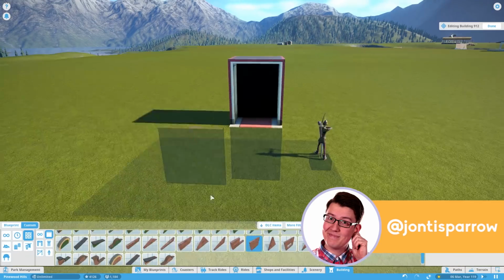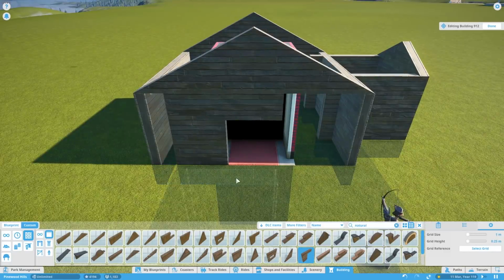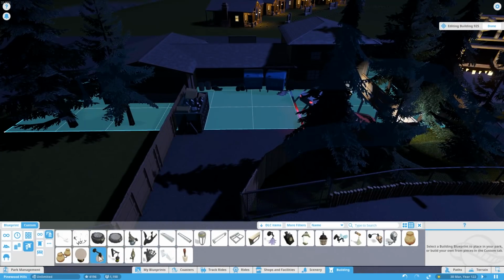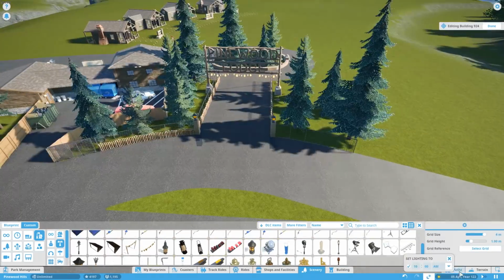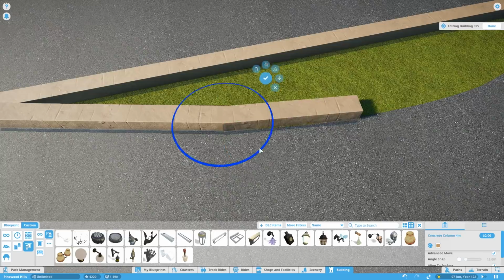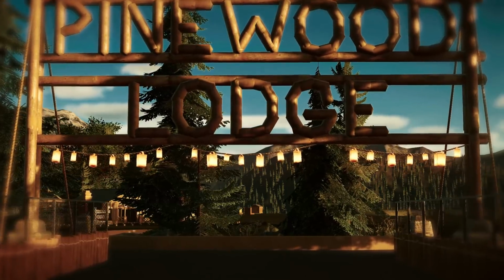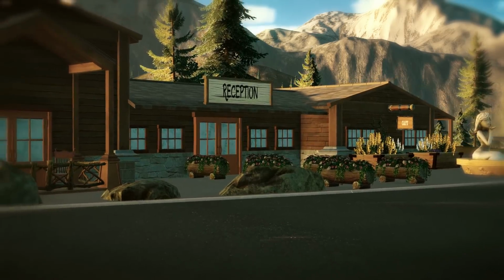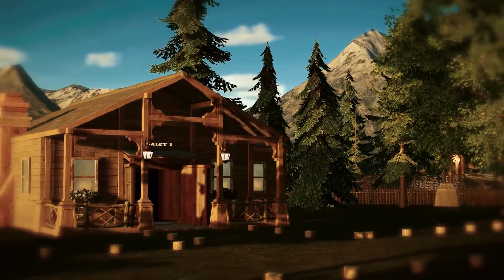🌲 Pinewood Lodge | Pinewood Hills | Let's Play Planet Coaster #31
Let's Play Planet Coaster! In this episode, we add the new hotels that came with the 1.6 update in the form of 'Pinewood Lodge' a series of log cabin chalets and camp site!